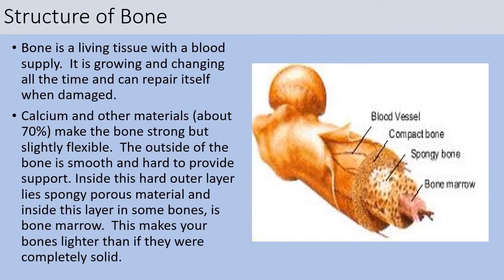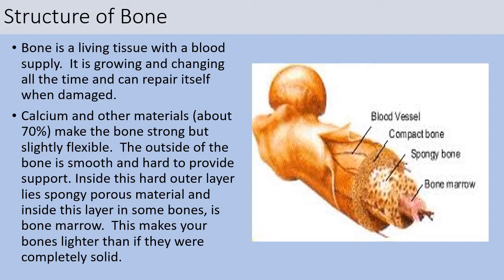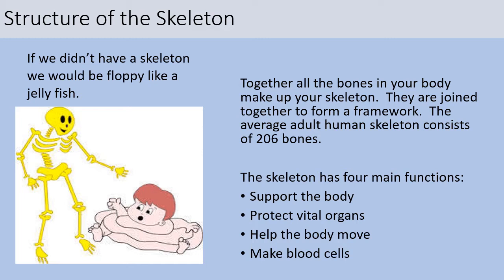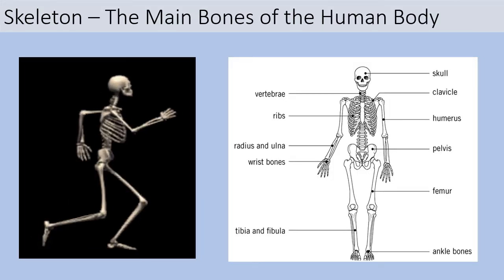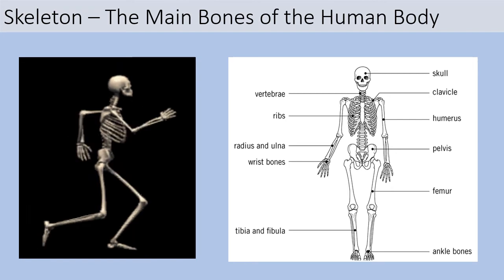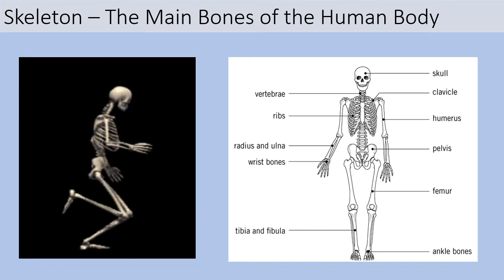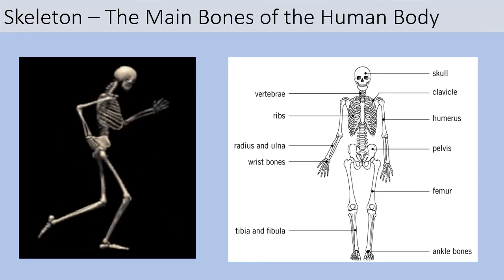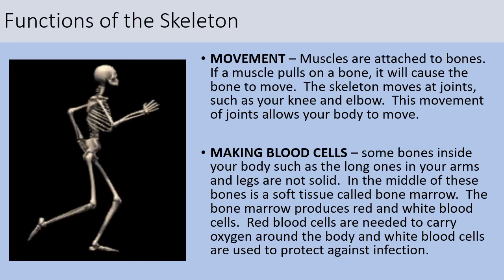Y7 L3 Skeleton Structure and Function of Body Systems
This video is aimed at KS3 and describes the Skeleton. It is part of the Structure and Function of Body Systems unit.